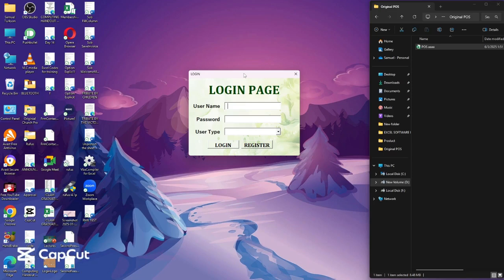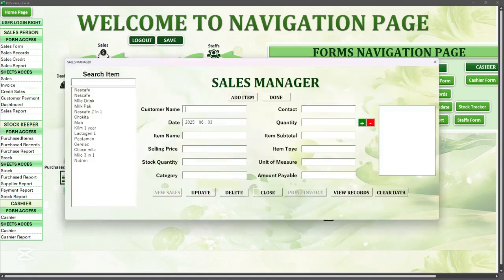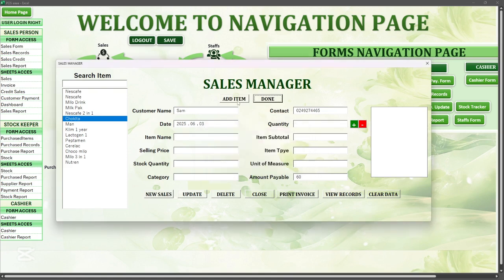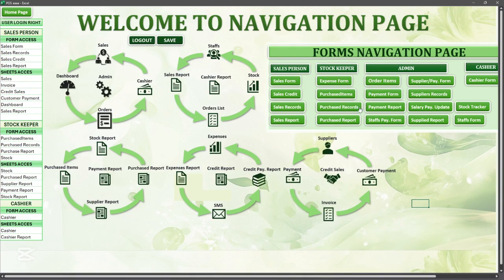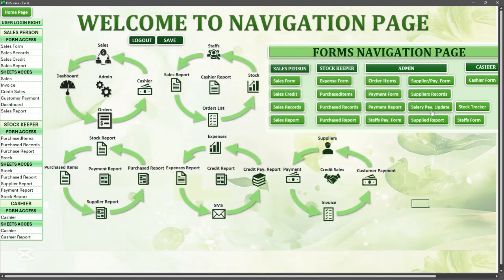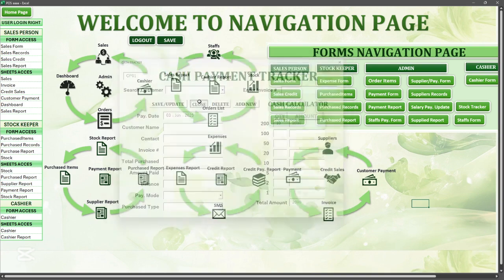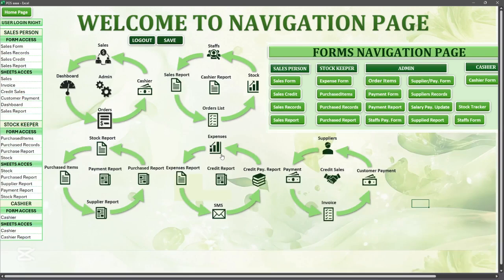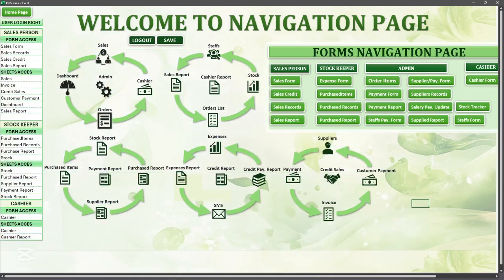Point of Sales Sytem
📢 Are you struggling to manage your business, customers, sales, or inventory?
Then I have good news for you!

✨ SAMBIGIALS POS Software is here to provide the perfect solution!

Our powerful Excel-based POS System is designed to help you:
✅ Track daily sales with ease
✅ Manage inventory automatically
✅ Generate clean, professional invoices
✅ Monitor customer payments and balances
✅ Save time and reduce errors
✅ No monthly subscriptions — just a one-time setup!

Whether you run a small shop, school store, or mobile business, SAMBIGIALS POS Software makes business management simple and efficient.